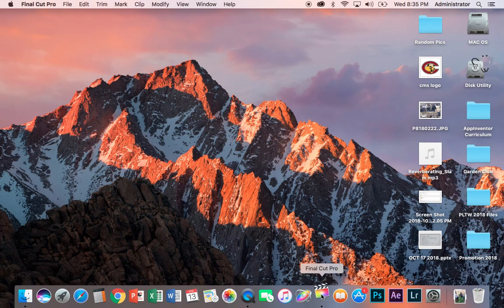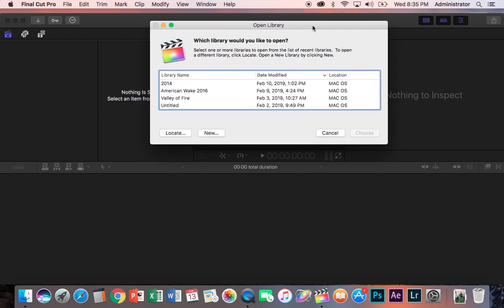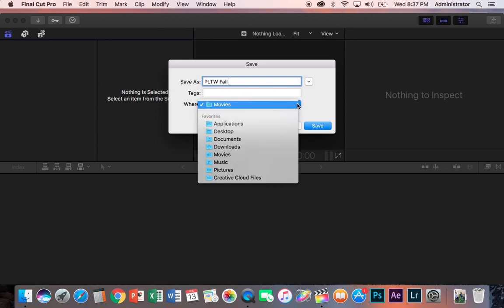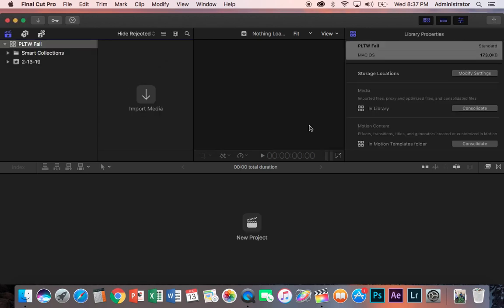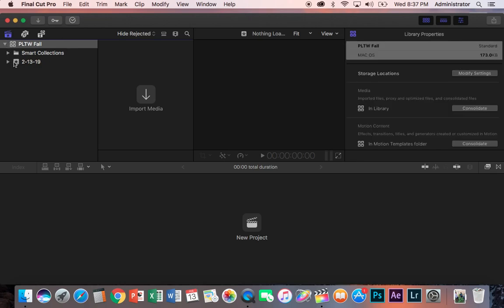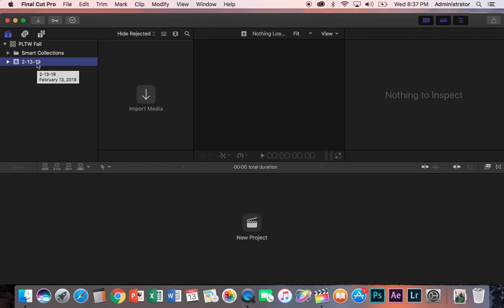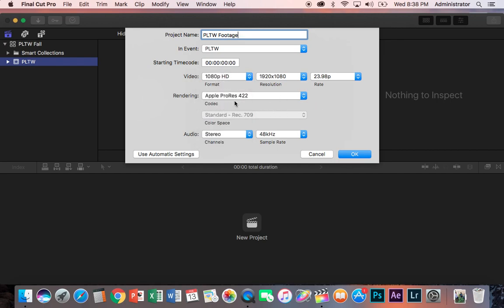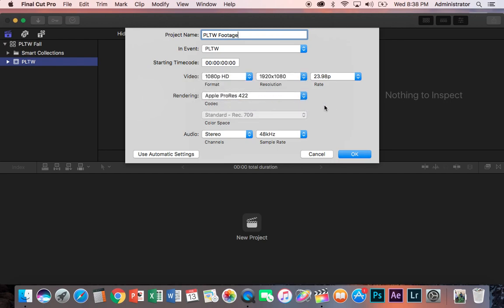FCP How to Save (Intro to FCP part 1 of 6)